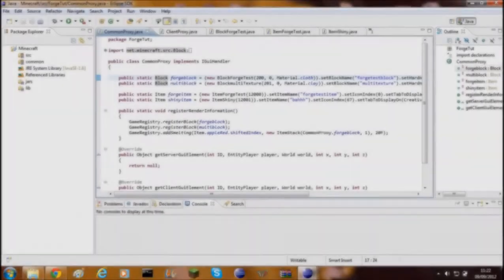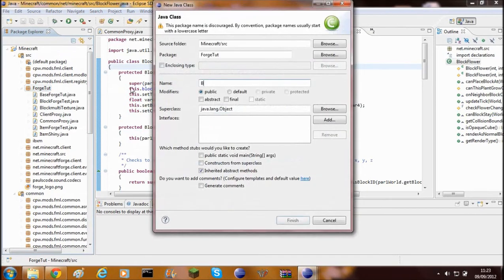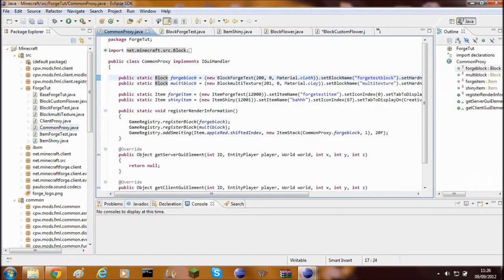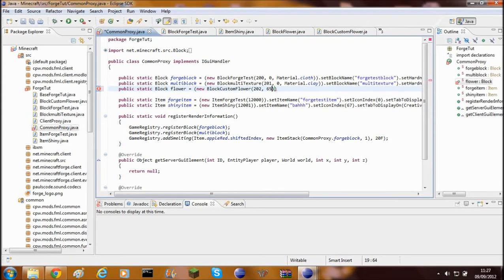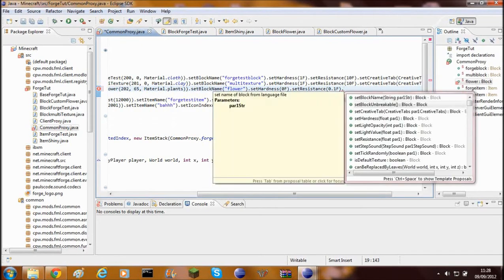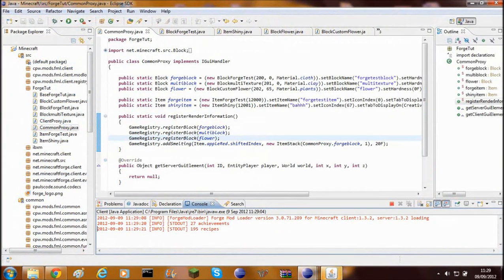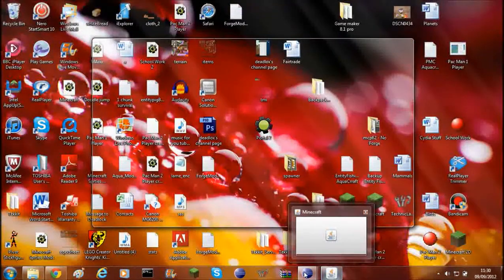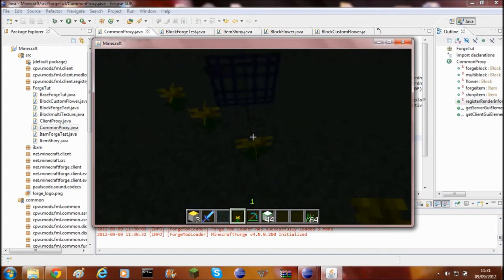Creating a Custom Flower [Modding With Forge 1.3.2]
This is modding the client and server because forge combines the two so you only have to code it once. not twice!